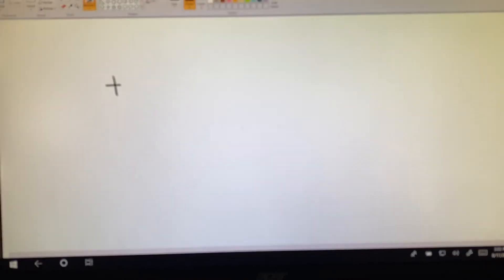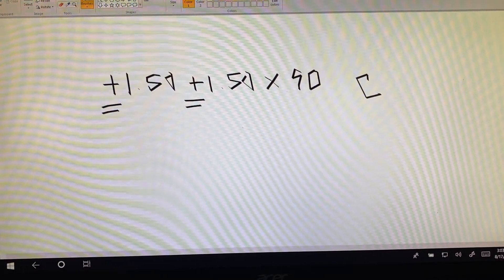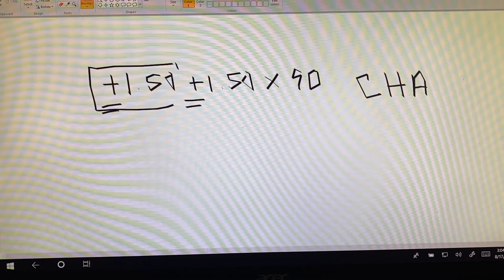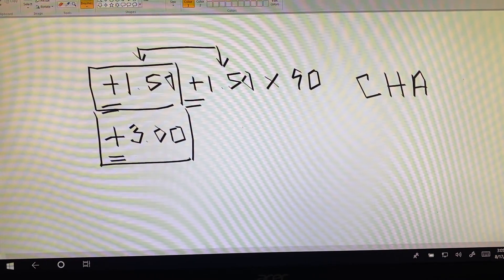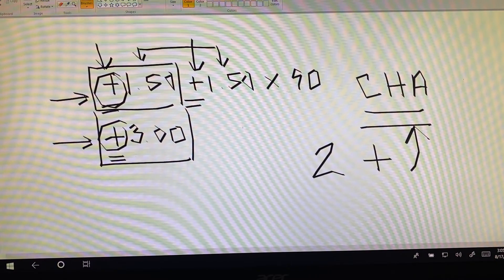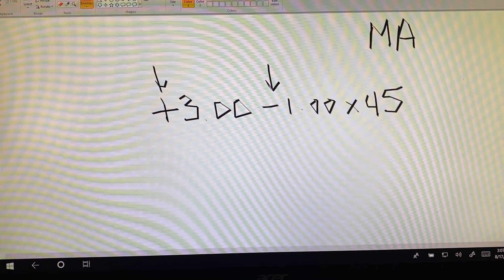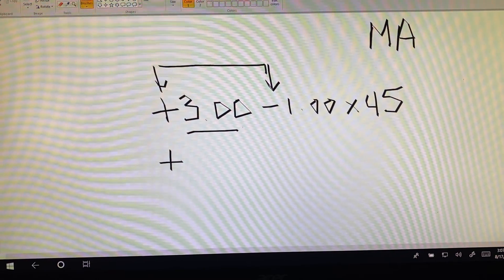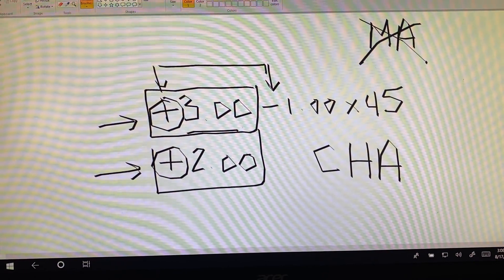Lens Computation Guide - Astigmatism and True Powers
Determining astigmatism type with a written Rx.